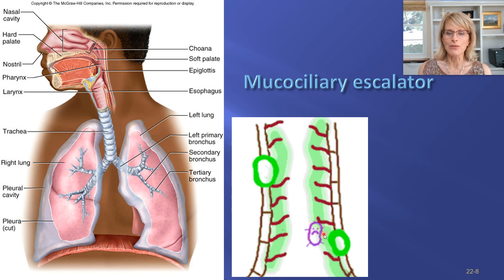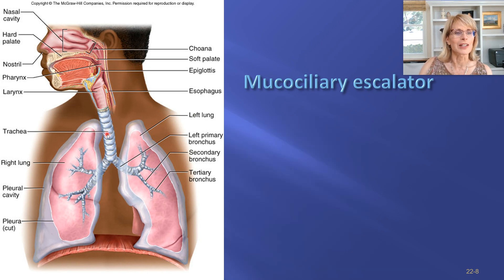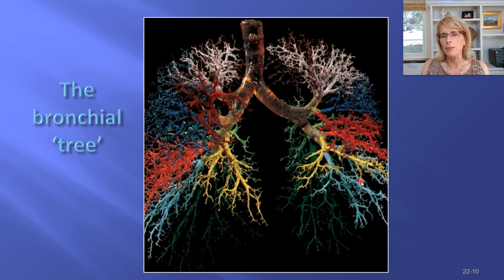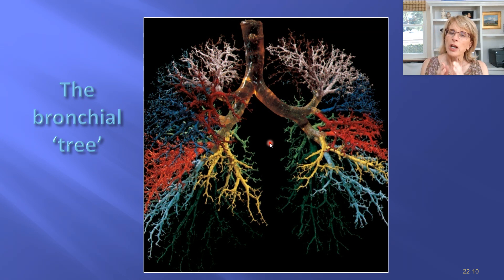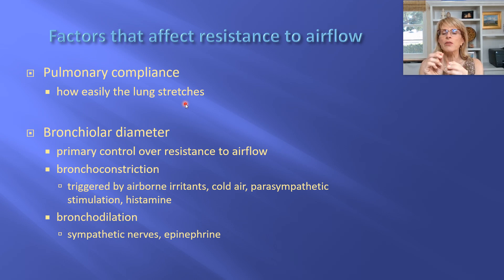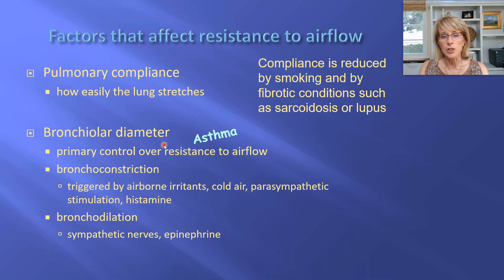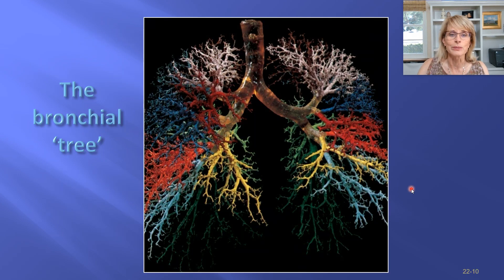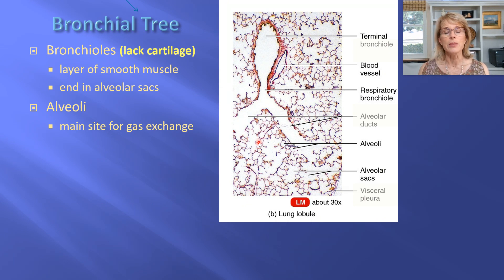Respiratory - 3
Introductory human physiology, respiratory system, mucociliary escalator, pulmonary compliance, bronchiolar constriction, asthma